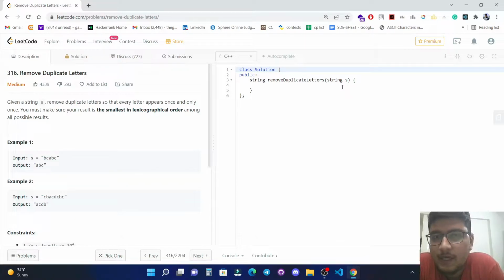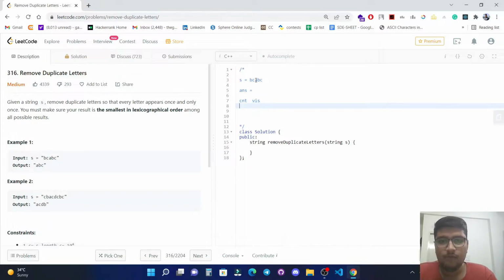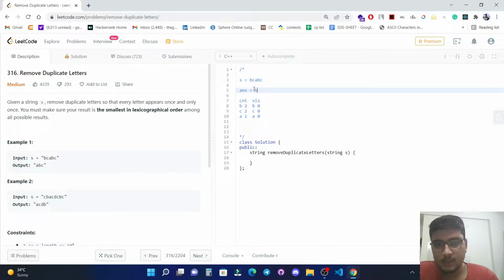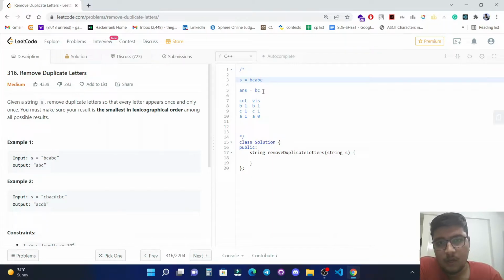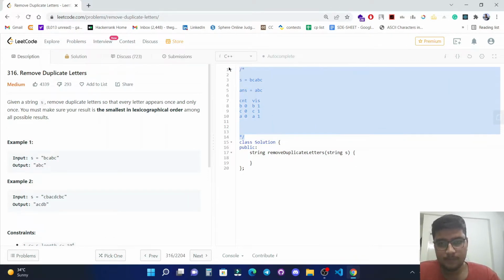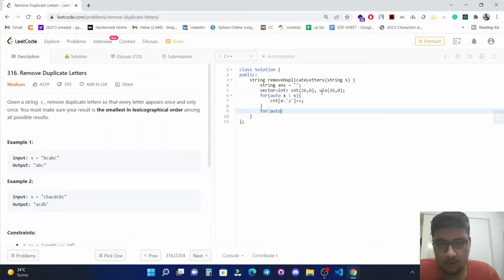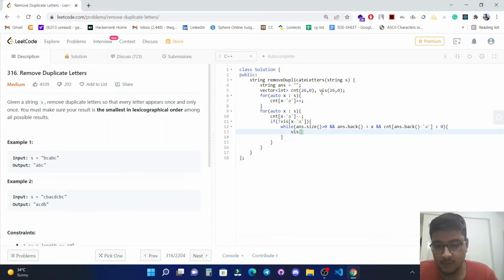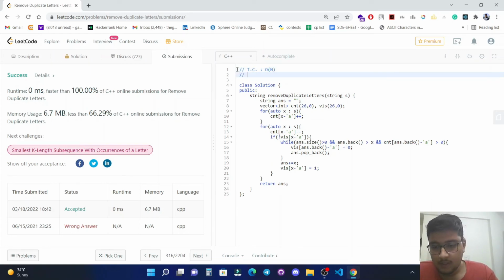316. Remove Duplicate Letters | O(n) 🔥🔥 | LeetCode | C++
Here is the solution to "Remove Duplicate Letters" leetcode question. Hope you have a great time going through it.

1) 0:00 Explaining the problem and example
2) 3:57 Coding in CPP
3) 6:44 Time and Space Complexity